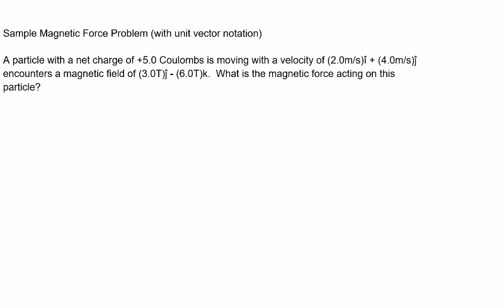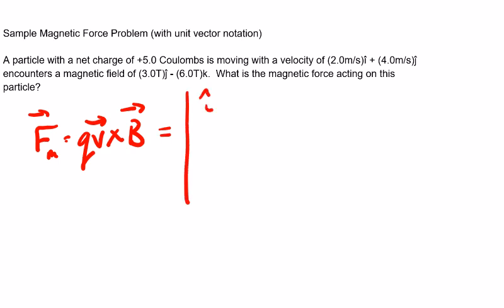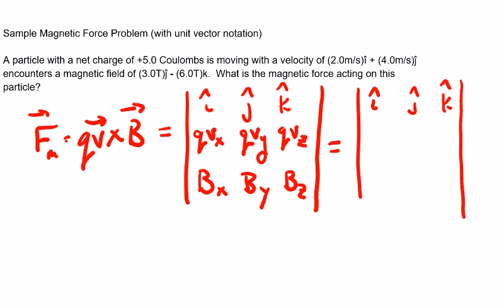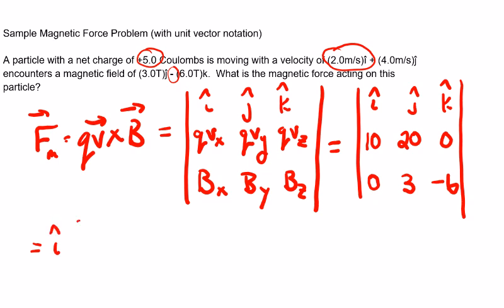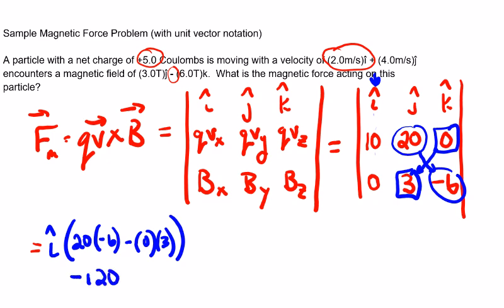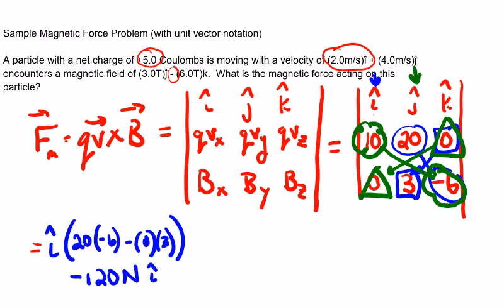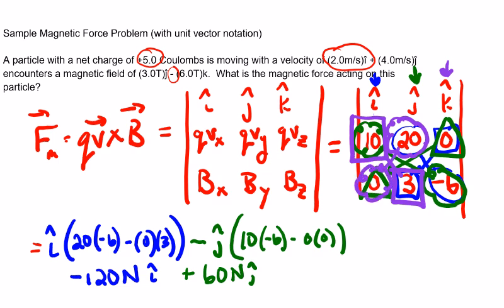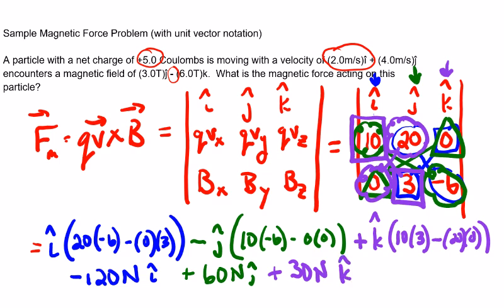AP Physics 2 Honors - Sample Mag Force with unit vector notation Prob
Here is a Henstitute video in which I go through the process of solving a magnetic force problem which has the velocity and magnetic field in unit vector notation.  Enjoy!